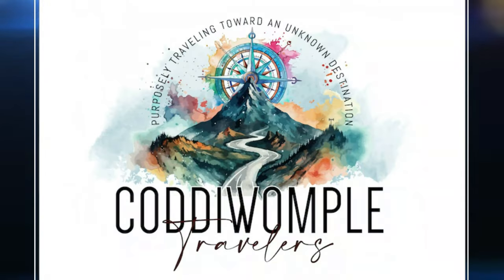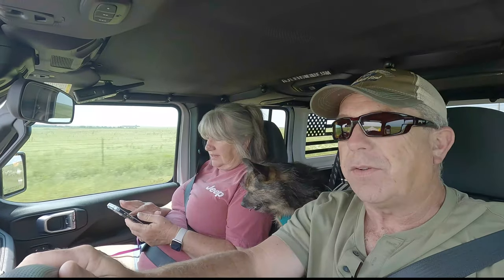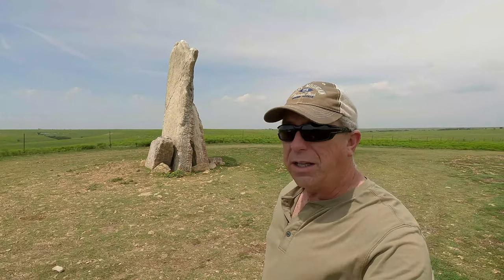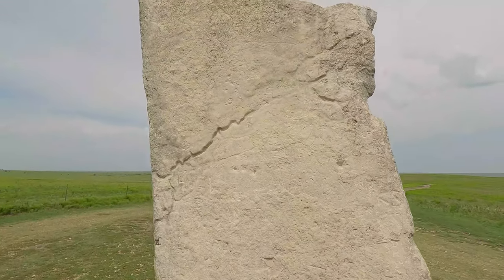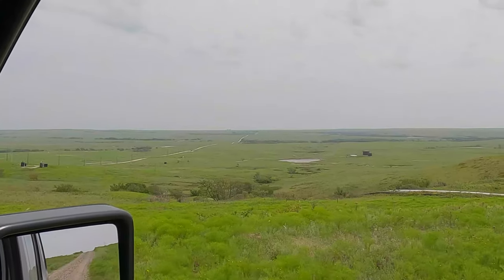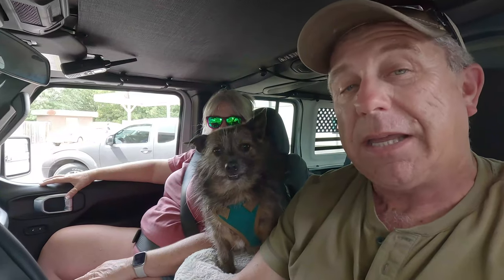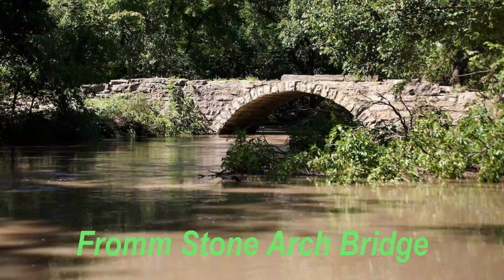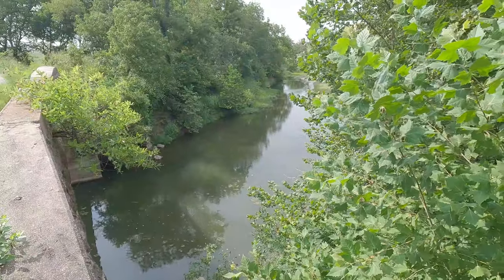We Drove an Hour for THIS? S3/E75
While exploring in southern Kansas we found a guide stone that dates back to the 1880's. James Teter placed a pile of rocks at this location to assist travelers with finding the river. The we find a stone arch bridge that dated to 1917 that is still being used!